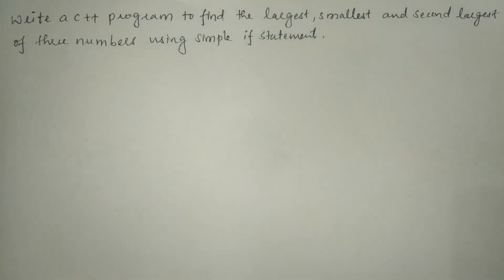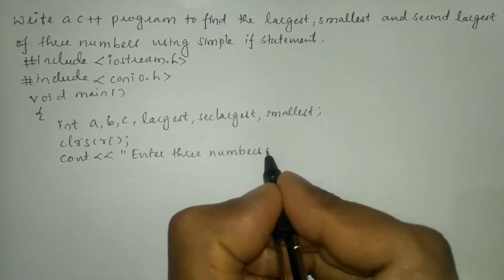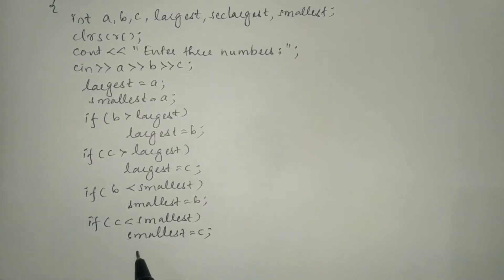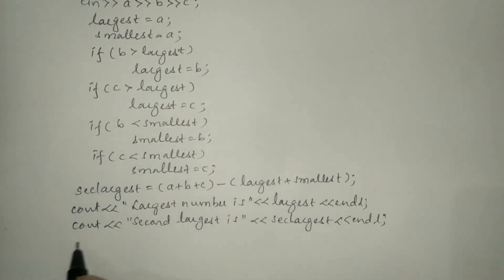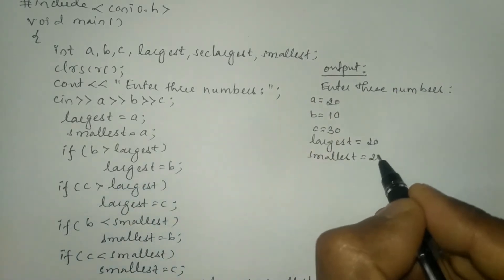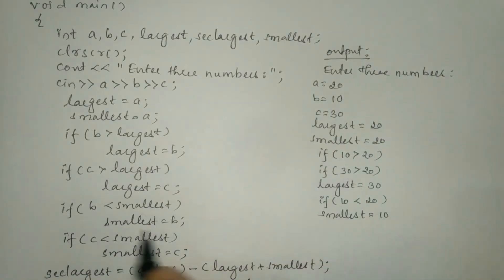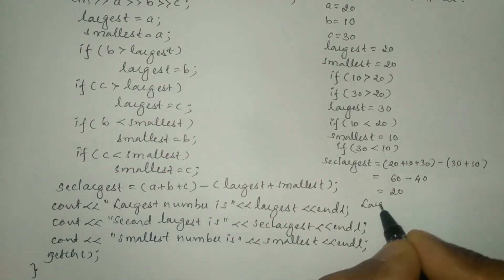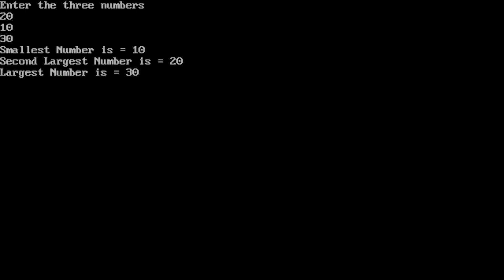write a program to find the largest smallest and second largest of three numbers | 1st puc computer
write a program to find the largest smallest and second largest of three numbers | 1st puc computer science lab programs | Vision Academy
In this 1st puc computer science lab programs video I have covered:
Write a program to find the largest, smallest and second largest of three numbers using simple if statement
1st puc computer science guide
1st puc computer science question papers with answers